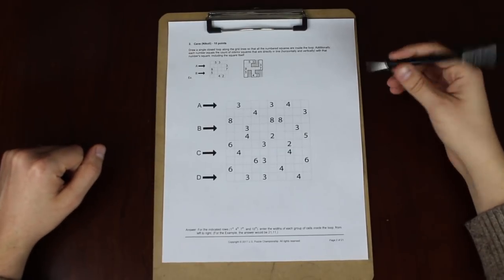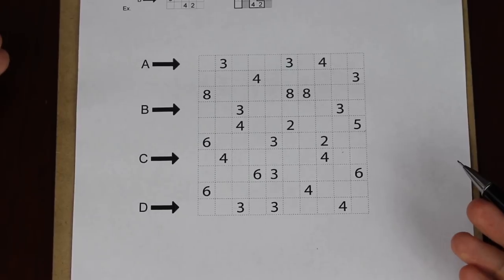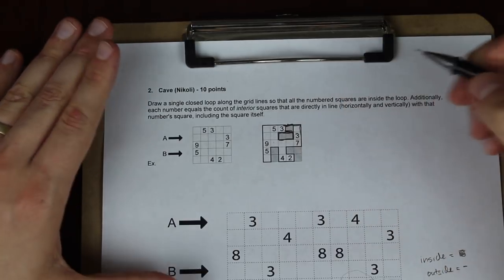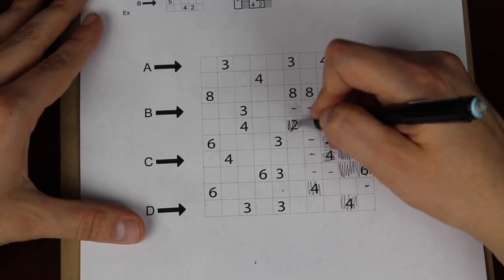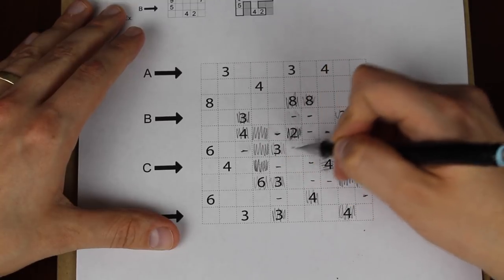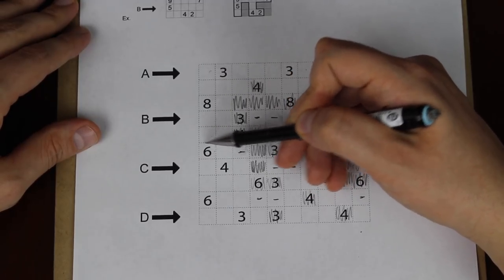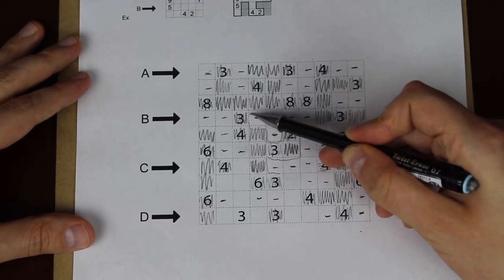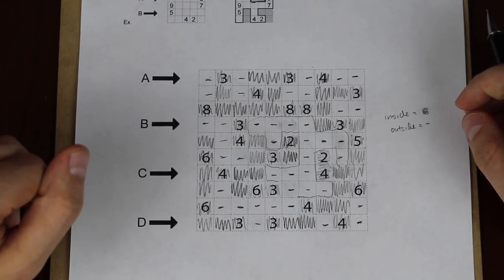How to Solve a Cave Puzzle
This is a video about solving cave puzzles. This one comes from this year's US Puzzle Championship, and it was the second puzzle! It was designed by Nikoli for the competition.

►ADDRESS:
FLEB

FLEB is a family friendly channel devoted to teaching people about the puzzle world, solving techniques, and all the different ways to have fun with puzzles!

The thumbnail is Devetashka Cave.

I changed this picture from its original, by adding text.

The photo was originally taken by Eclipsa.